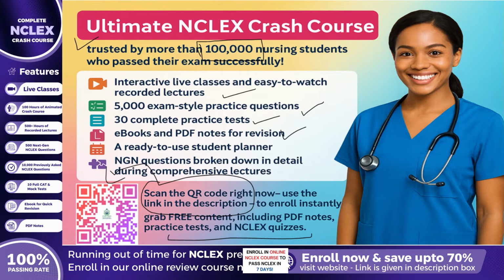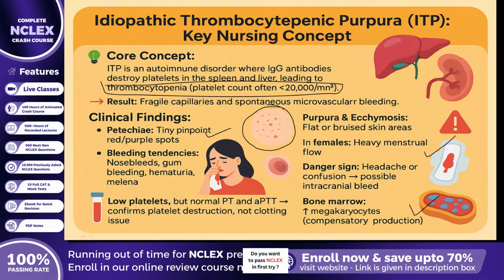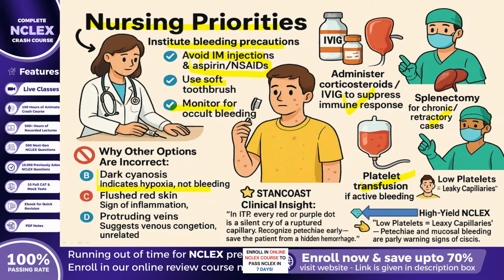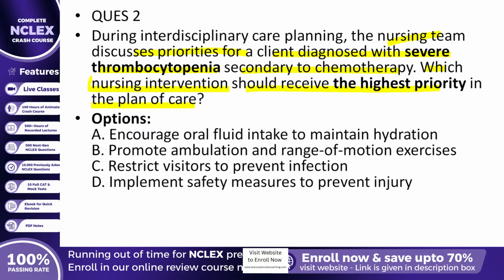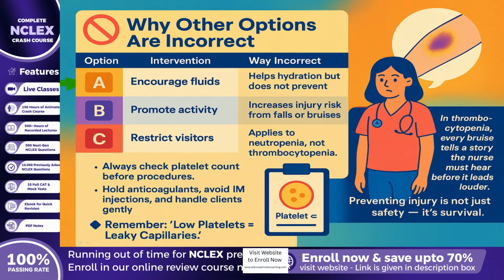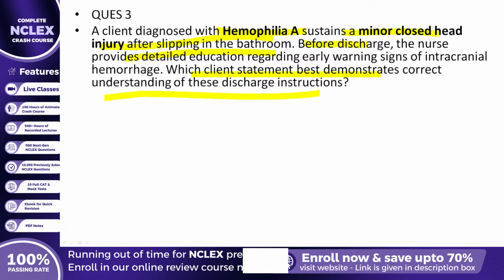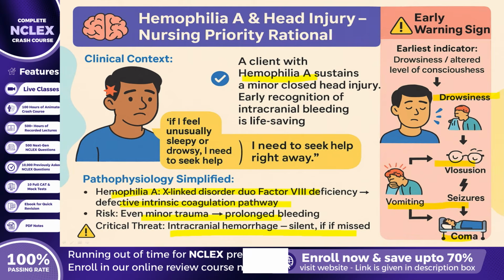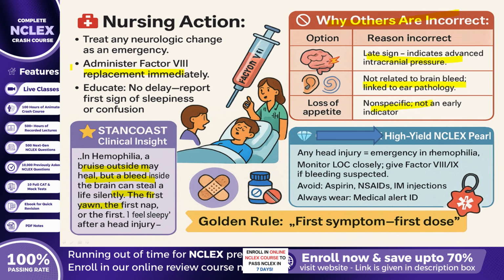If You Miss These Coagulation Questions, You FAIL NCLEX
🚨 BLEED OR CLOT? One wrong decision can cost the NCLEX 🚨
This video covers high-yield Coagulation Disorder NCLEX questions and answers that test your understanding of bleeding vs clotting disorders, lab values, and priority nursing actions.

If you want structured guidance, high-yield notes, NGN-focused questions, and full-length mock tests, you can also enroll in our Online NCLEX Review Crash Course.

✅ NGN case-study–based teaching
✅ eBooks & structured study planner
✅ 1-year access to study at your own pace

You will practice NCLEX-style questions focused on recognizing life-threatening coagulation problems and choosing the MOST appropriate nursing intervention—exactly how NCLEX frames these questions.

🔍 Topics Covered:

Bleeding disorders vs clotting disorders

DIC, hemophilia, von Willebrand disease

Thrombocytopenia & platelet disorders

Heparin, warfarin & anticoagulant therapy

INR, PT, aPTT, platelet count interpretation

Priority nursing actions & safety precautions

When to hold anticoagulants

NCLEX traps related to bleeding risk

Each question includes clear, exam-oriented rationales so you understand why one option is correct and others are wrong—helping you avoid common NCLEX mistakes.

✔ Nursing students (GNM, BSc Nursing, Post-Basic)
✔ NORCET, AIIMS, ESIC, RML nursing exams
✔ Nurses revising hematology & emergency care

⭐ Why This Video Is Important:

Coagulation questions are high-risk & high-priority on NCLEX

Tests clinical judgment & lab interpretation

Frequently appears in Next Gen NCLEX (NGN) case studies

📌 Exam Tip:
👉 Bleeding risk = avoid invasive procedures
👉 Clotting risk = prevent embolism
Learn how to identify this quickly in NCLEX questions.

👉 Free daily nursing notes, PYQs & test series on WhatsApp
👉 Join our Online & Offline NCLEX Coaching Programs
👉 Premium NCLEX Crash Course available